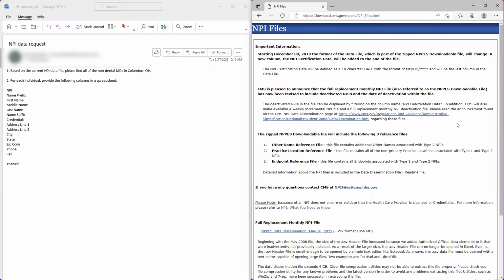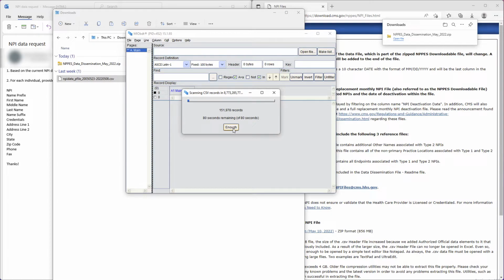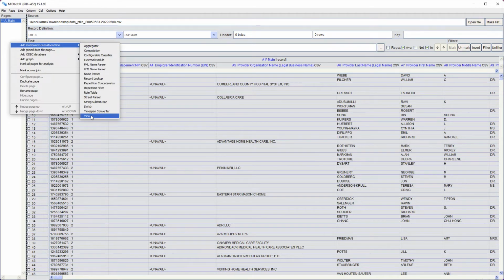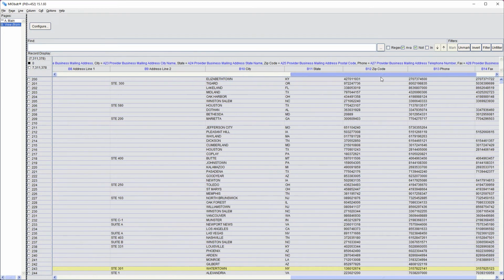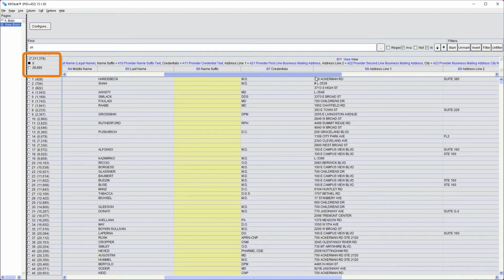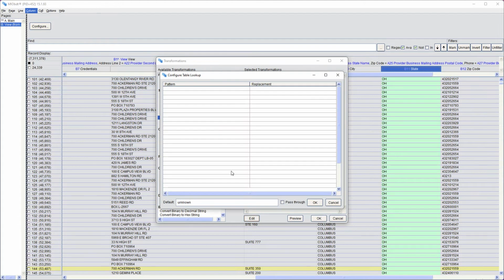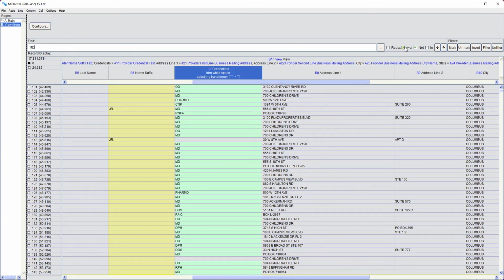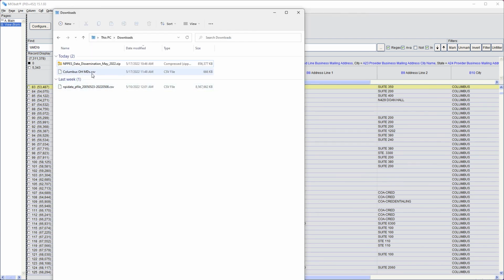Exploring the NPI file with MIObdt | Filter & export data | Ways to use MIObdt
In this video, we demonstrate how to work with the full National Provider Identifier file—over 7 million records—in MIObdt. Our scenario: a real filtering request from a customer to find all the MDs from a particular city.

City and state filtering is one thing, but finding everyone with an MD credential needs a finer touch: people can have multiple credentials and they aren't all entered consistently. Plus some of the providers in the list aren't people at all.

But MIObdt makes all that straightforward. Watch the video and then try it for yourself: download the NPI file

Are you working with a file that Excel can't handle? Your free copy of MIObdt is just a few clicks away

⮞ Learn more in

⮞Download MIObdt

Request a license number and download MIObdt free on our

⮞ What is MIObdt?

MIObdt is a free desktop data wrangling tool for data engineers & others who need to do intensive exploration, analysis, and transformation of data.

We developed MIObdt because standard data manipulation tools were too slow or too limited for our founders.

MIObdt’s lens-like, GUI-based approach helps them (and now you) do iterative work with data faster, easier, and without affecting your original data.

⮞ Who is MIO?

We’re a boutique data consulting company, specializing in complex data projects at smaller-than-enterprise organizations.

We stand apart with our trailblazer approach to problem-solving and our self-developed set of tools that let us create and deploy complex solutions quickly. With 24 years of experience and counting, our expert team can help you overcome even the trickiest data challenges.